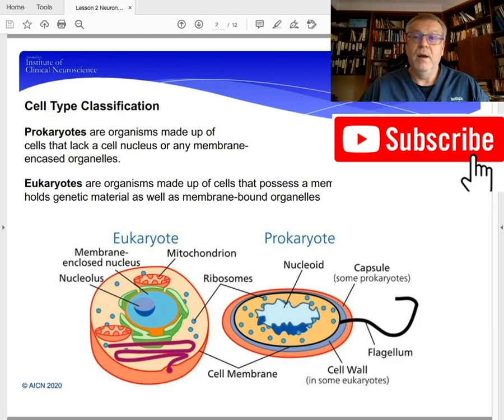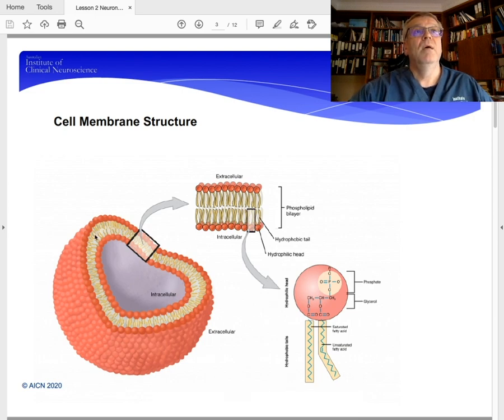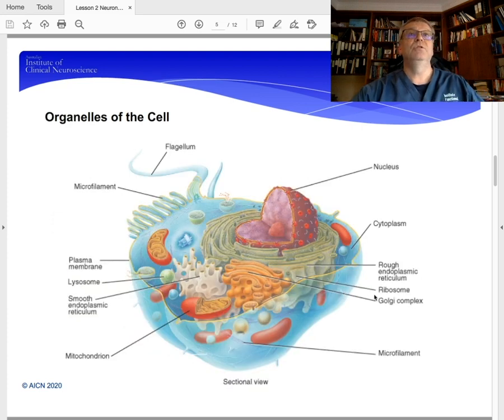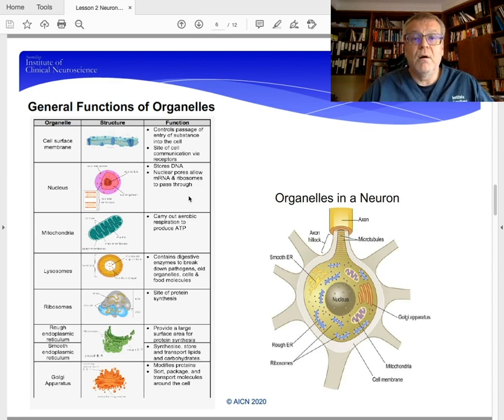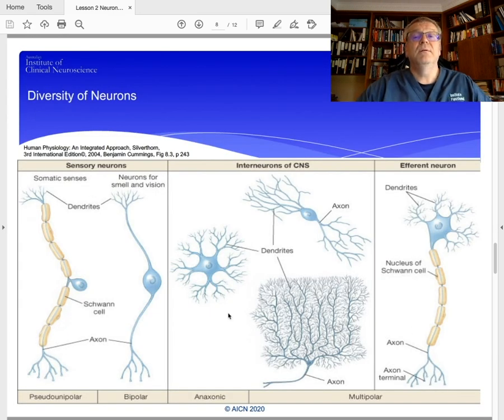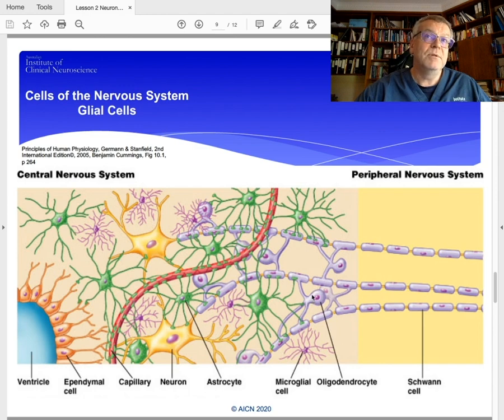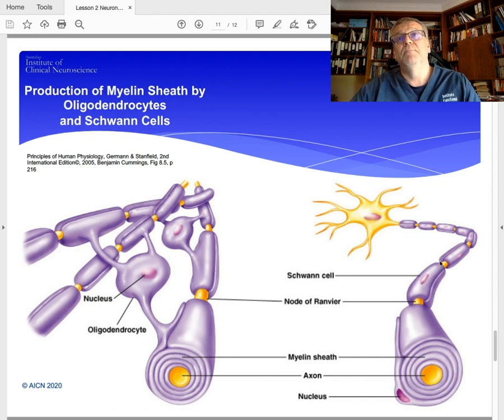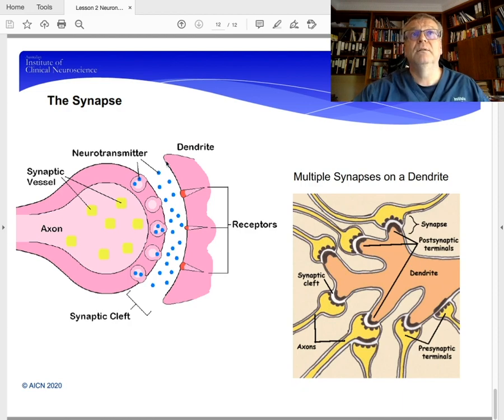Cells of the Nervous System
In this episode we go back to first principals and discuss the cells of the nervous system and how they have developed specialised membranes that allow them to communicate with each other. This is essential for viewers with no biology background, but equally entertaining for those who do. Enjoy!